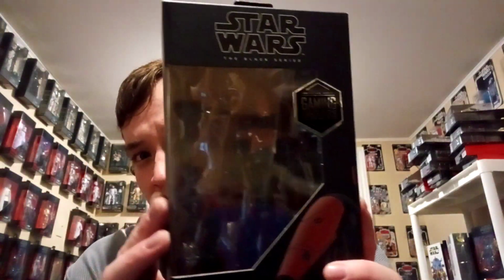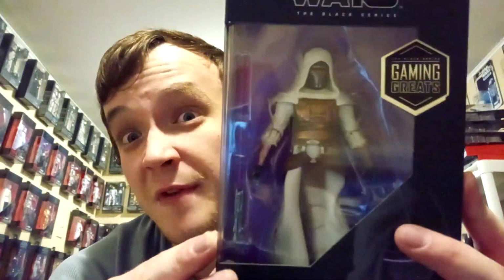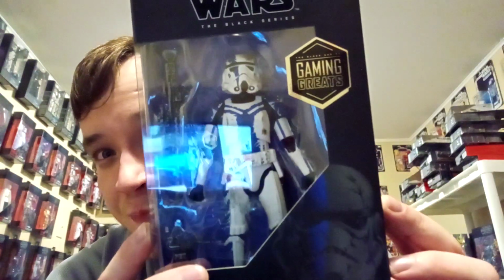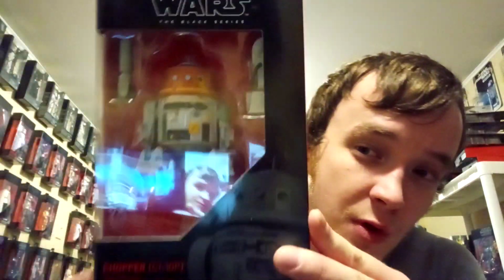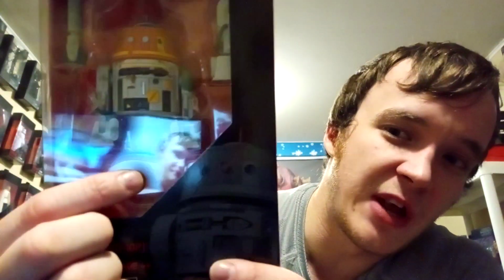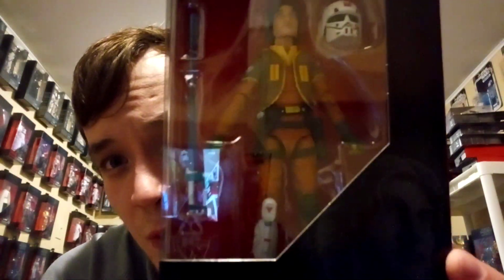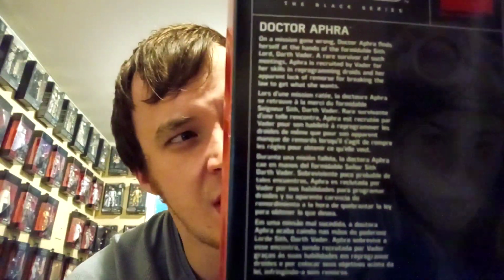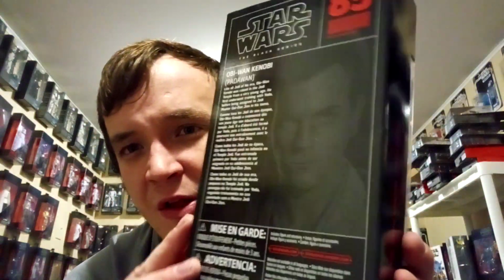Star Wars Black Series Gaming Greats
EB Games and GameSpot Exclusives Darth Revan Heavy Battledroid and Stormtrooper Commander